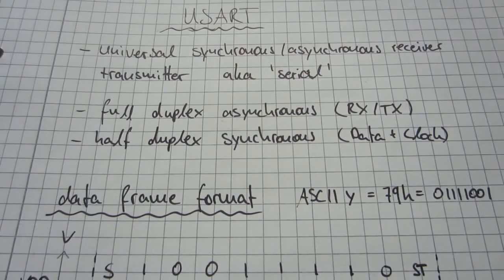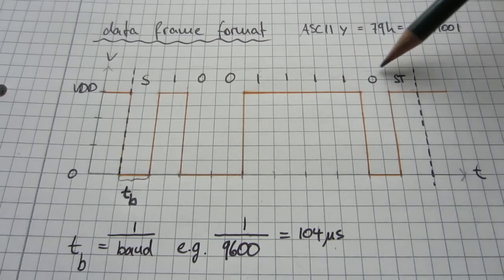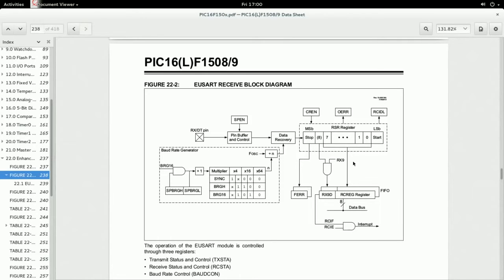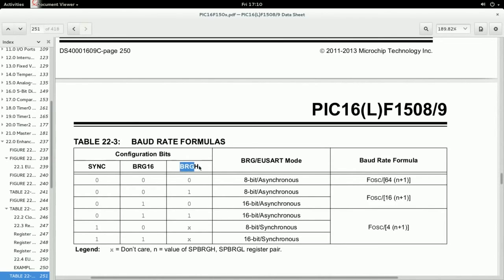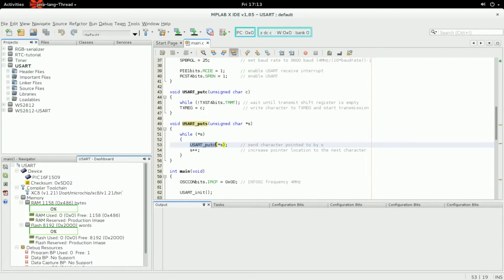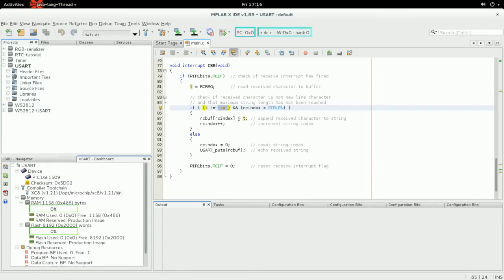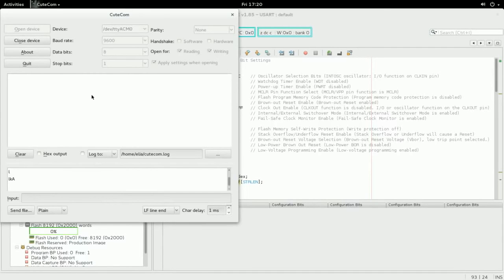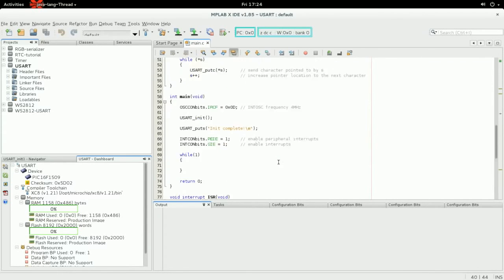PIC microcontroller tutorial #6 USART